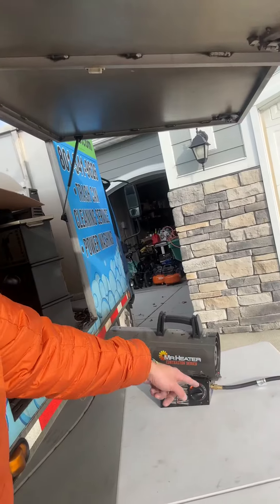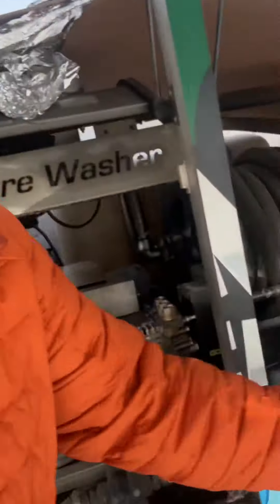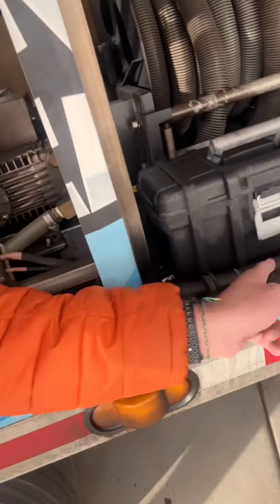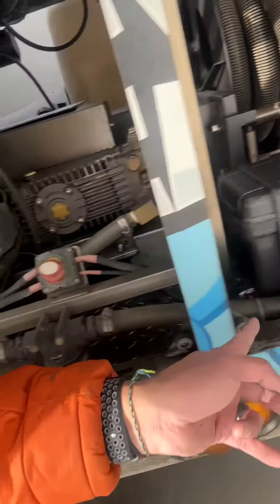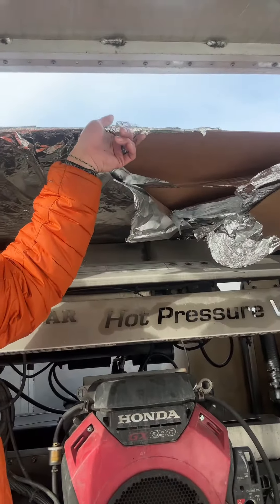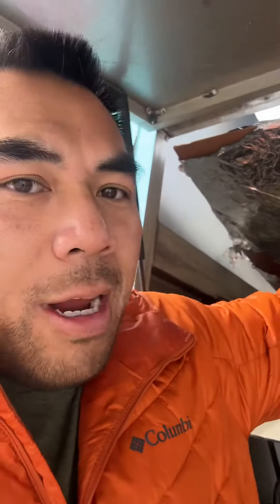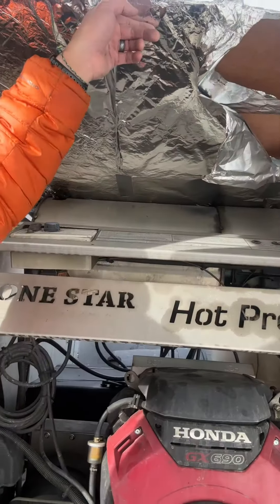Big Blue had her lines frozen from the winter weather. So this is how we get her warm and ready!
This is a tutorial on how we set gas big blue when her lines are frozen from the winter weather.